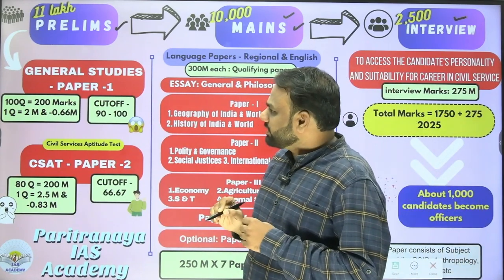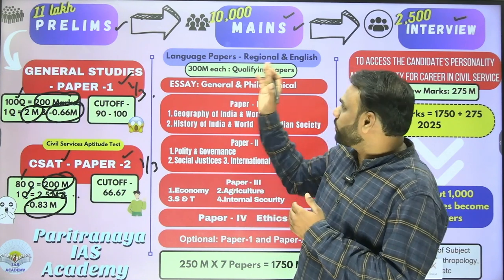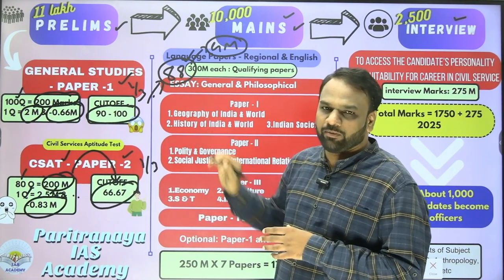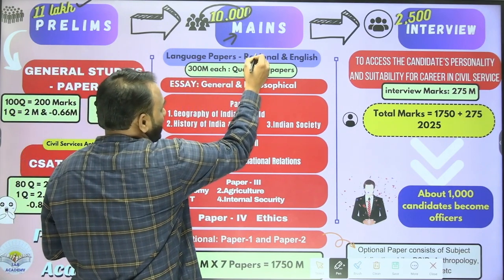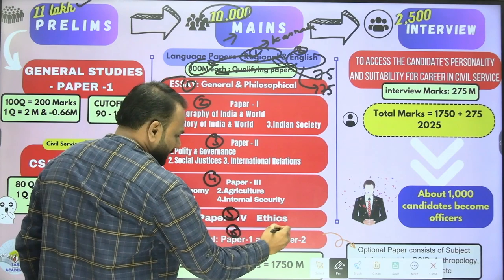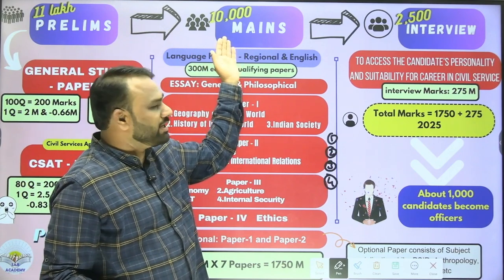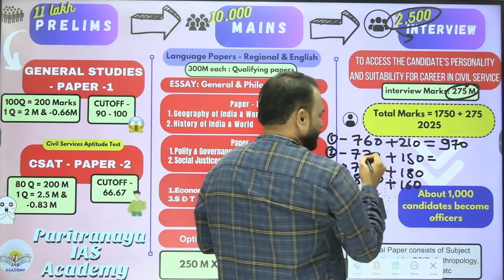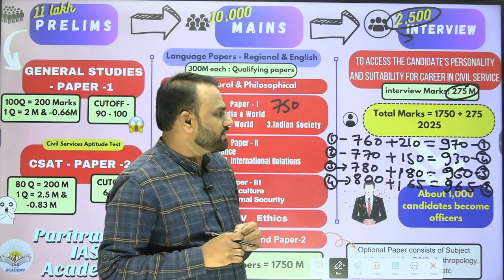How to Become an IAS Officer | Paritranaya IAS Academy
Paritranaya IAS Academy 2nd Floor,Mittalkod Building 19th Main,Vidyagiri Bagalkot-587102